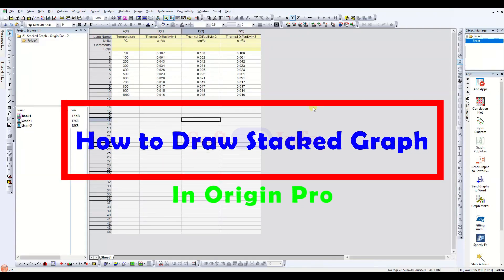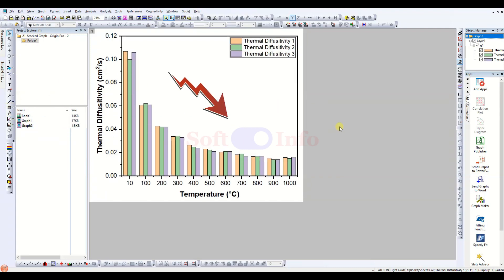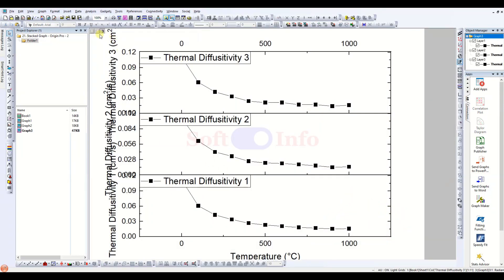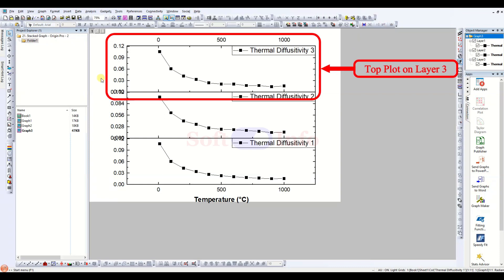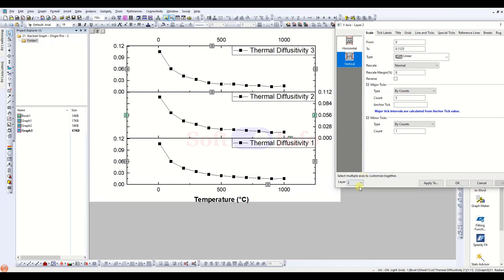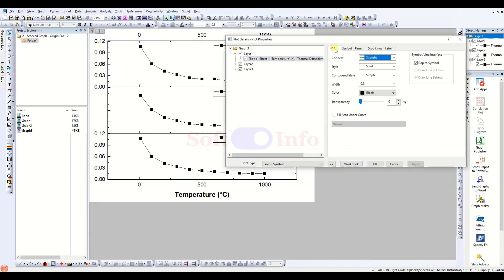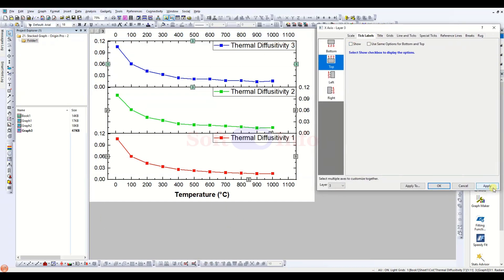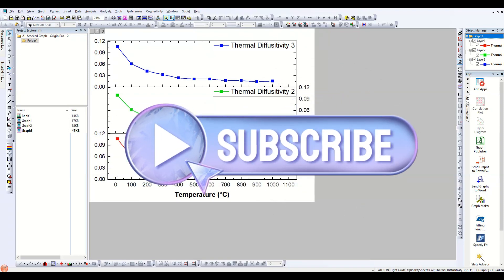Draw Stacked Graph in Origin Pro | Merge or Combine Multiple Graphs in Origin Pro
In this video tutorial you will learn "How to Draw Stacked Graph in Origin Pro"
OR
In this video tutorial you will learn "Merge or Combine Multiple Graphs in Origin Pro"